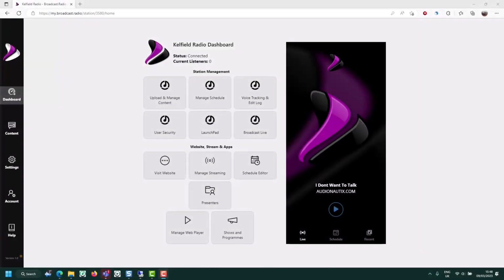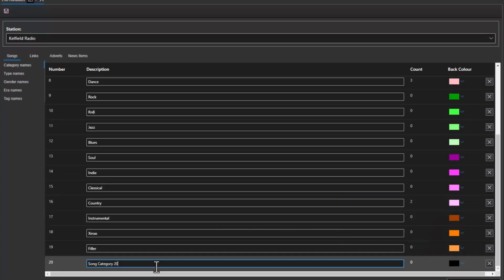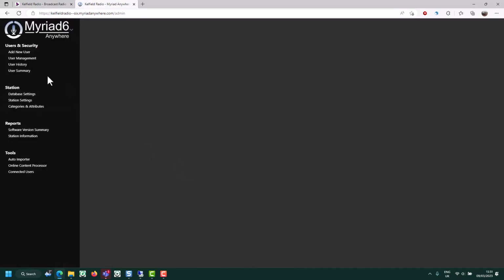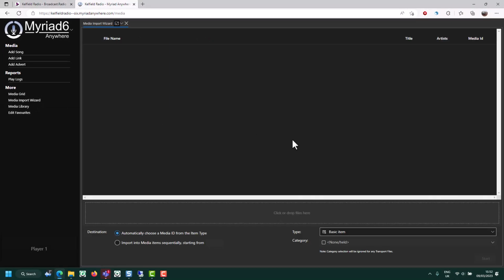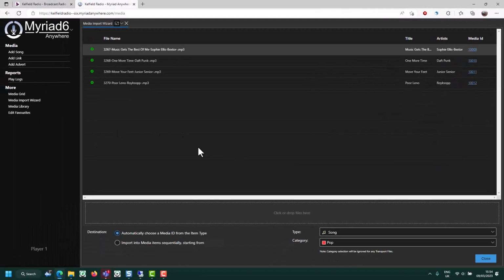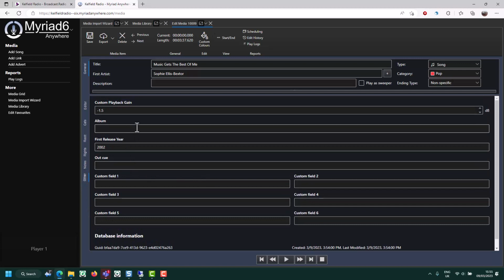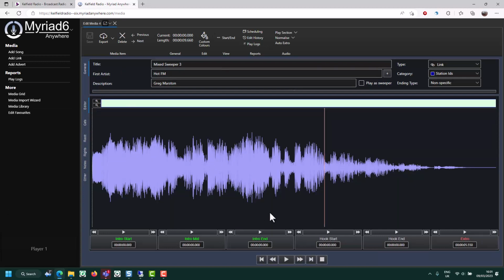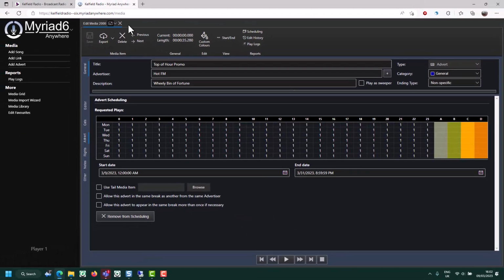Myriad Cloud Quick Start (Part 4) - Adding Categories & Content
In this video, we focus on adding Songs, Jingles and Adverts to your system as well as how to setup the Categories and Attributes for each type of Media.